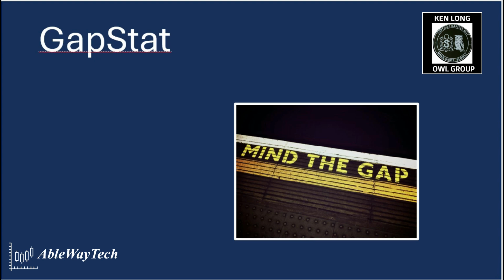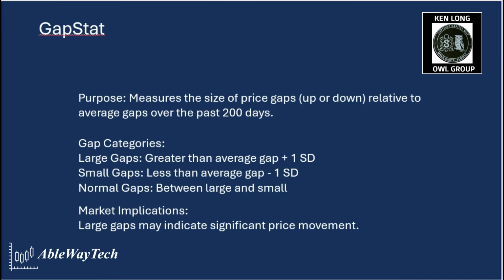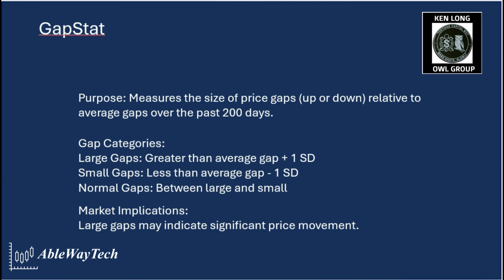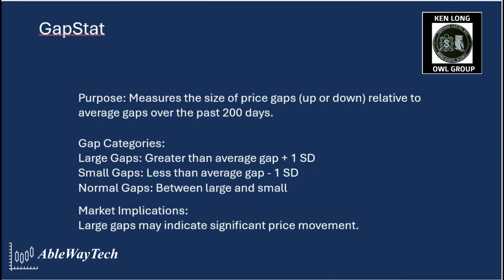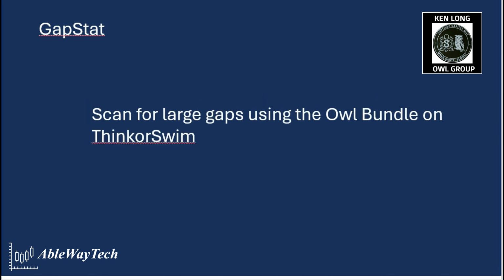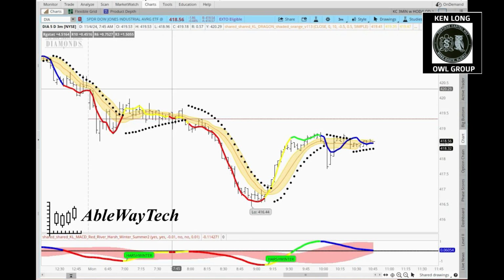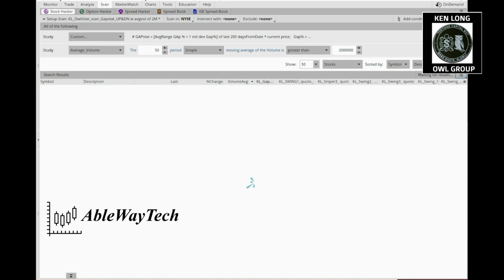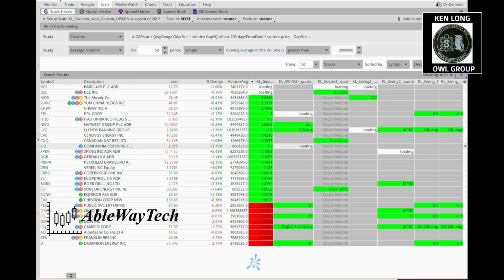Using the Gapstat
A mini lesson and demonstration of Dr. Ken Long's gapstat including a scan in the Owl Bundle for ThinkorSwim.